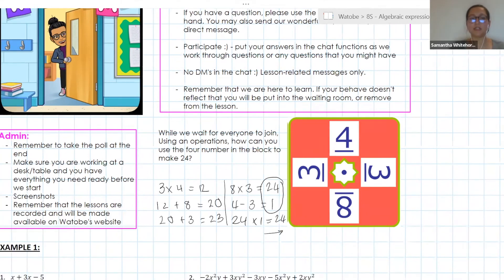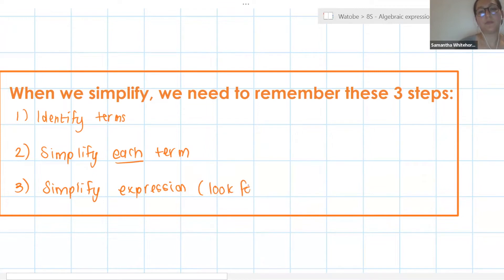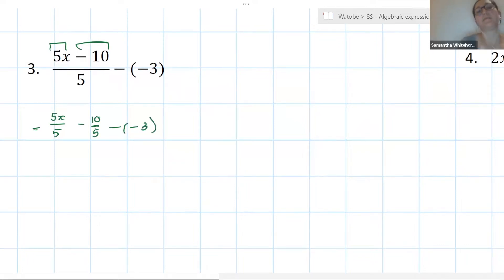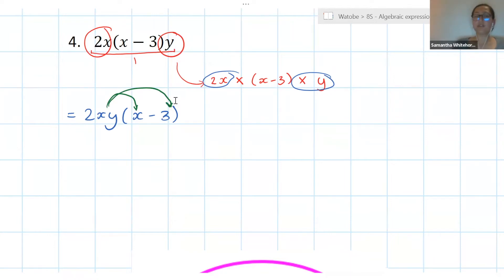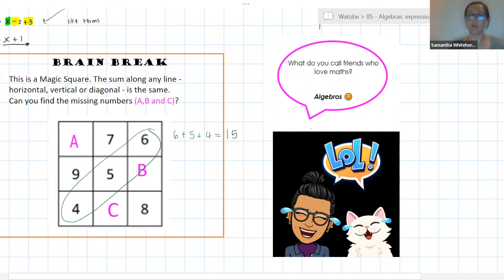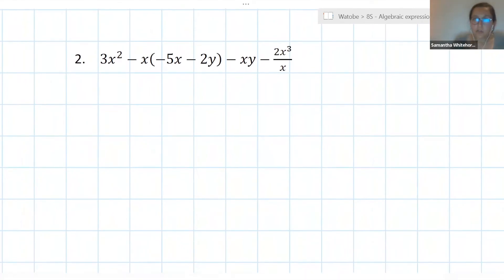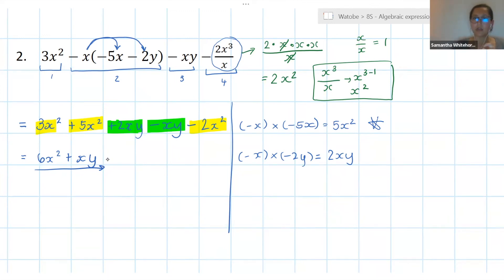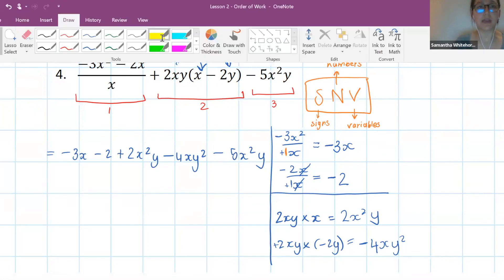Grade 8 - Algebraic Expressions and Equations (order of work in expressions)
Grade 8 | algebra | expressions | equations | simplification | like terms | terms | identify | simplify | variables | co-efficient | exponent | signs |